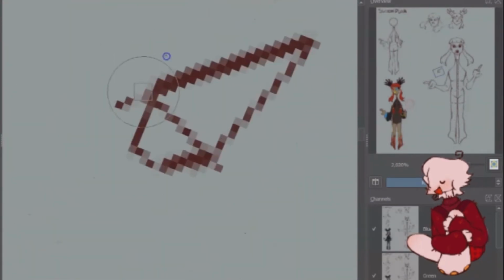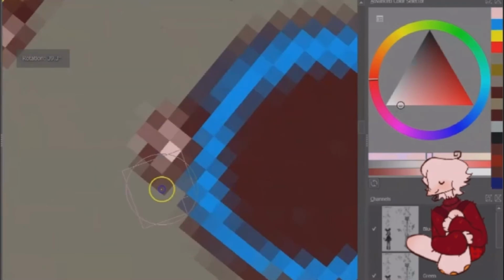designing characters based off a aesthetic generator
theres a little guy in the corner now :}